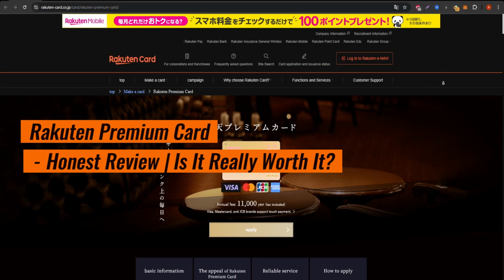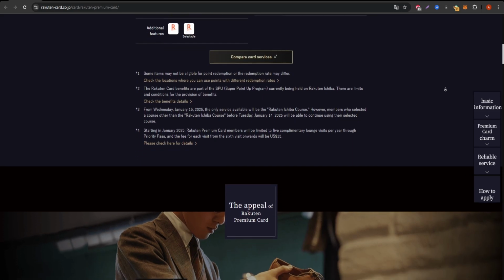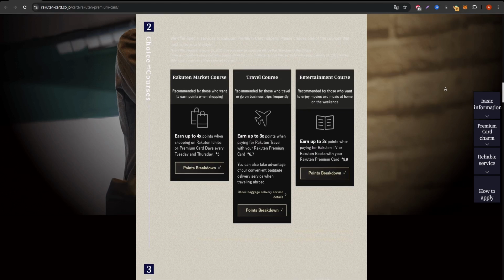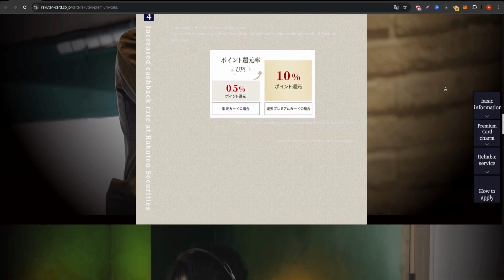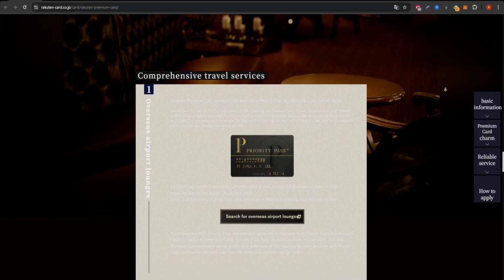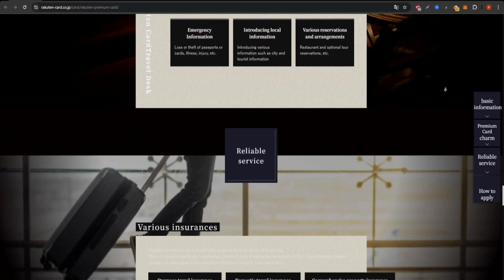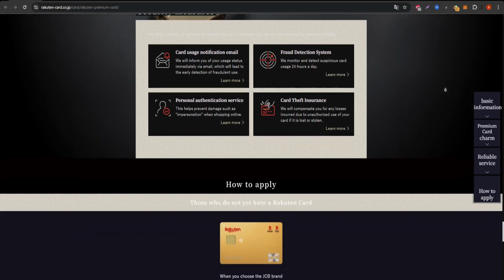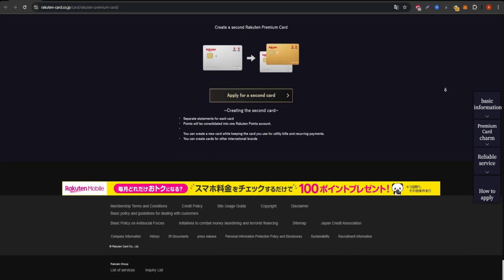Rakuten Premium Card - Honest Review | Is It Really Worth It?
In this video, we review the Rakuten Premium Card, breaking down its benefits, potential drawbacks, and costs. We’ll explore the card’s premium services, rewards, and features to see if it’s really worth the investment. Whether you're interested in cashback, travel perks, or just exploring your options, this guide will help you make an informed decision about the Rakuten Premium Card.